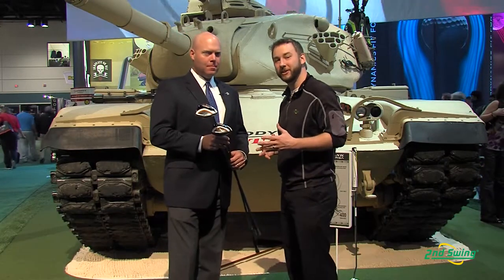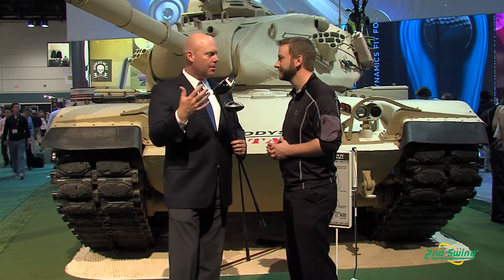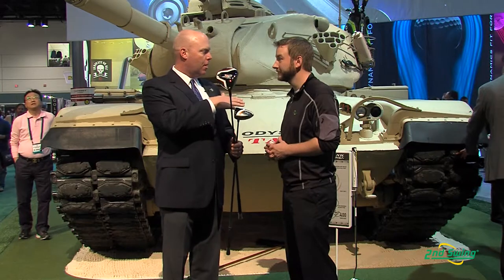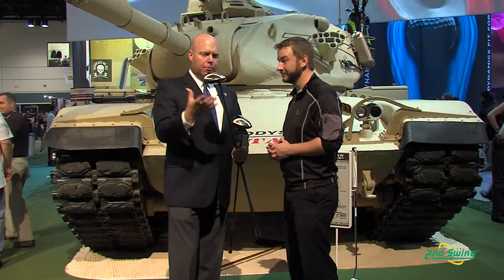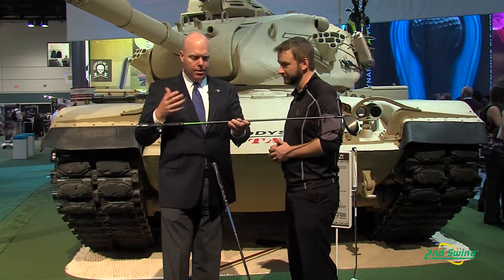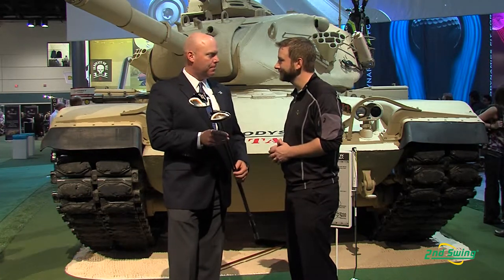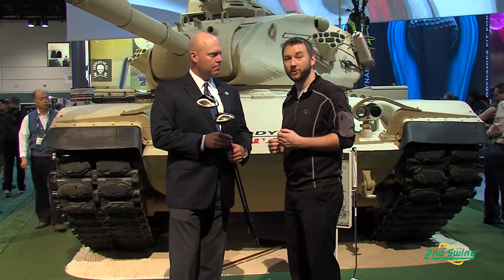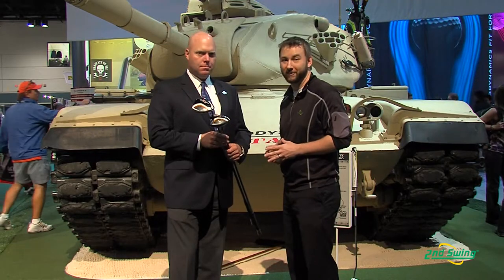Callaway X2 Hot and X2 Hot Pro Drivers - 2nd Swing Golf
Callaway X2 Hot Driver and X2 Hot Pro Driver

2nd Swing Golf club specialist Pete Karle talks to Luke Williams, Senior Director of Golf Club Fitting for Callaway Golf, about the Callaway X2 Hot and X2 Hot Pro drivers.